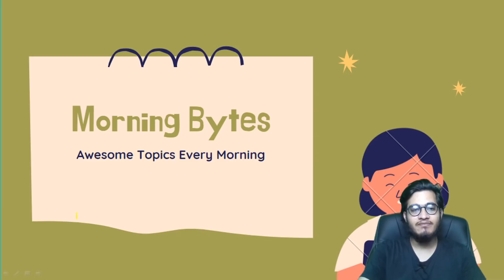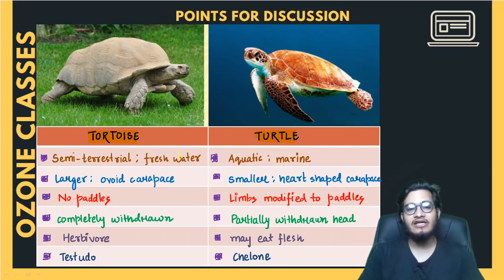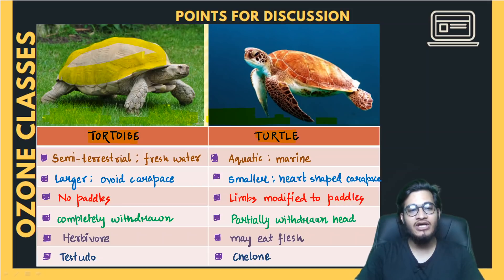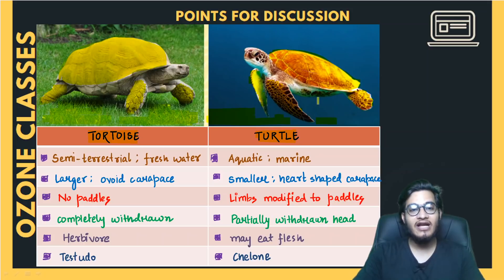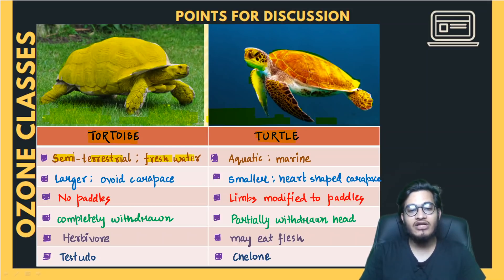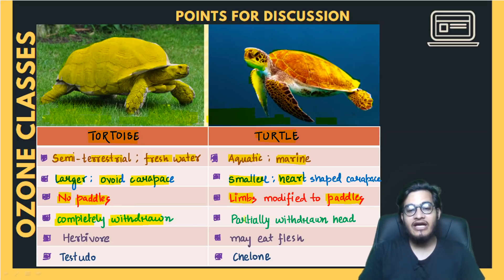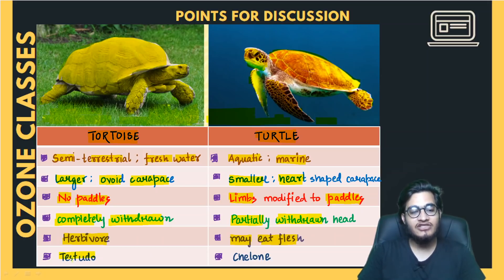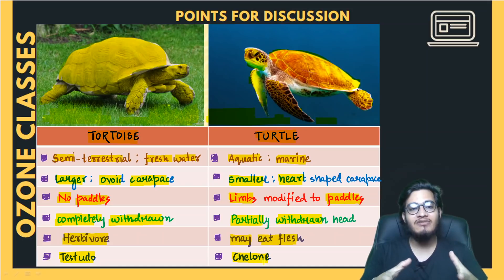Turtle (Chelone) v/s Tortoise (Testudo) | Know the Major Differences | Morning Bytes